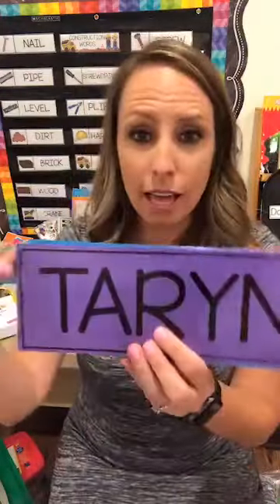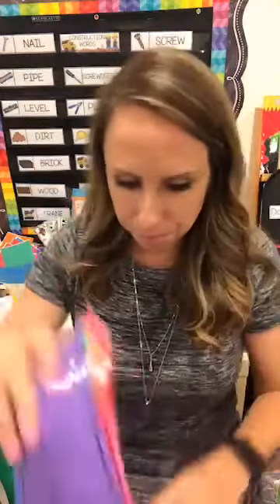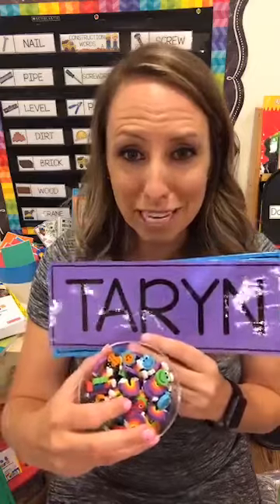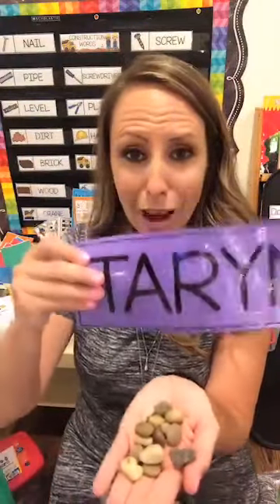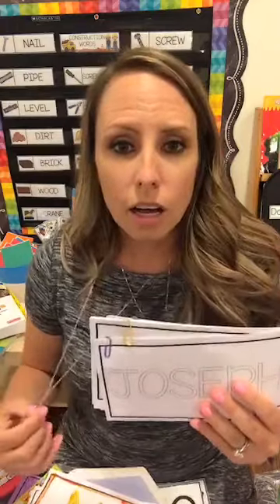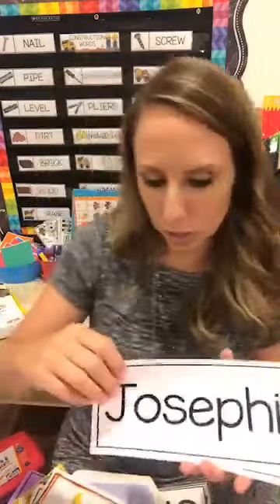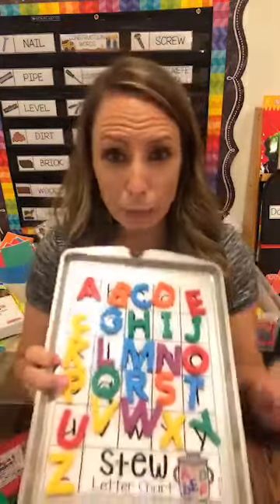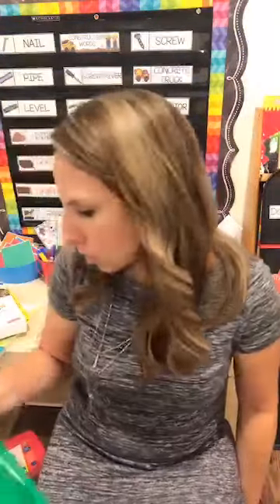Using Names to Help Teach Letters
Learn how I use names to help teach letters in my preschool classroom. These activities are perfect for preschool, pre-k, and kindergarten students.